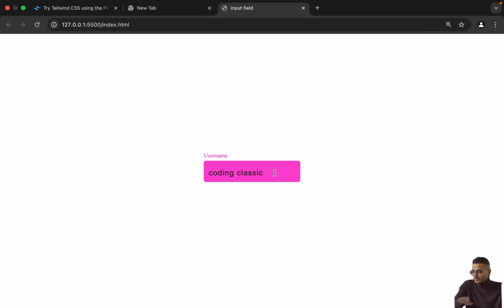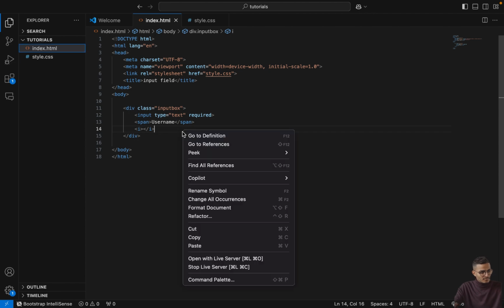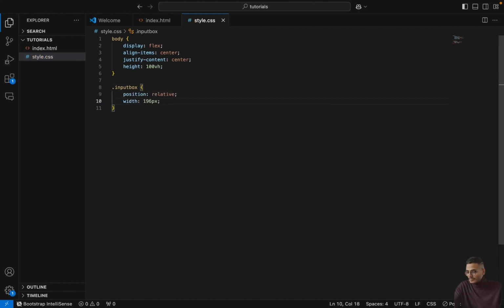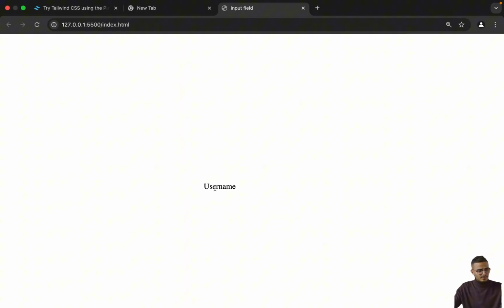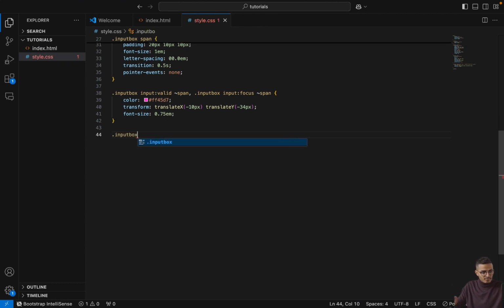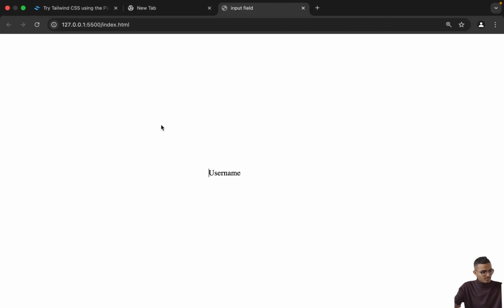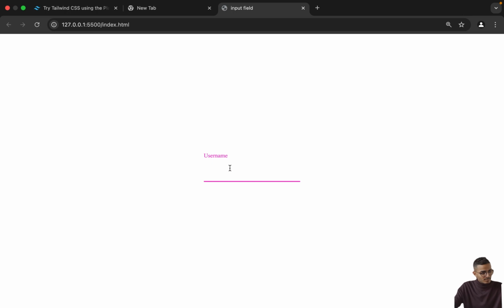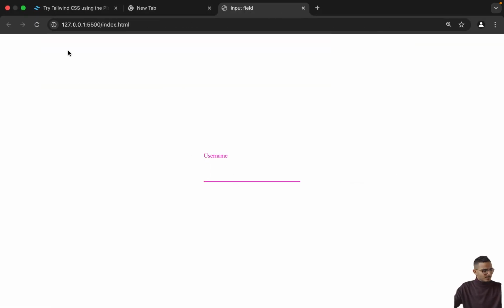how to create animated / floating input field using html and css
🎥 **Learn How to Create an Animated / Floating Input Field with HTML & CSS!**

Welcome to this step-by-step tutorial where you'll discover how to create a sleek and interactive input field using only HTML and CSS. ✨ This video covers everything from creating a floating label to animating the input underline for a modern and professional touch.

- How to design a floating input label
- Adding smooth animations for a better user experience
- Styling the input field with CSS
- Making your forms more visually appealing and user-friendly

📂 **Code & Resources:**
Get the complete source code for this project: [Link to code or GitHub]

💡 **Why This Design Matters:**
Animated input fields with floating labels are widely used in modern web design. They are perfect for login forms, registration forms, and any web application that requires clean and professional form styling.

Have questions or ideas? Drop them in the comments below, and I'll be happy to help!